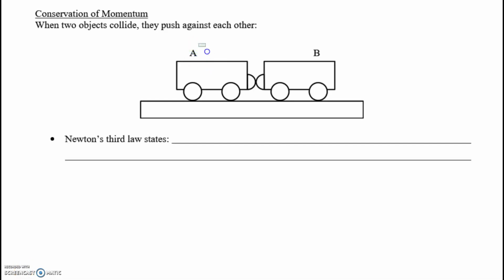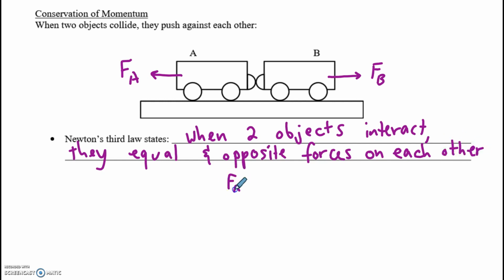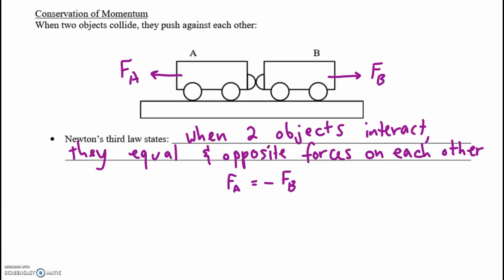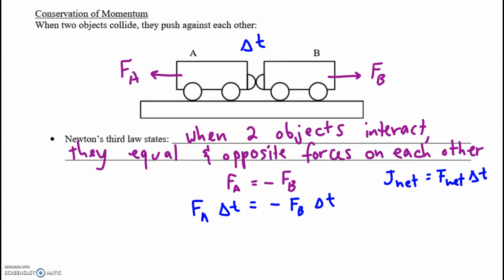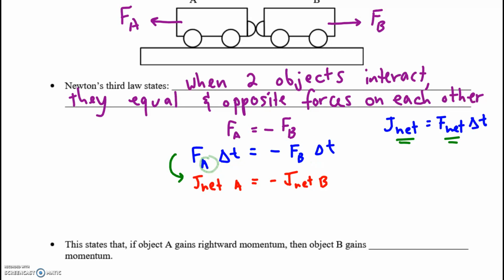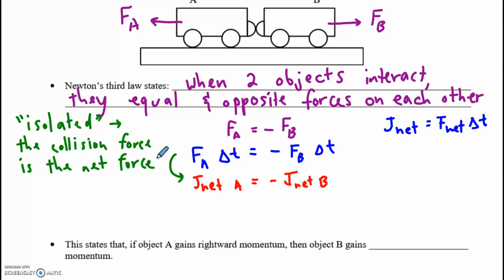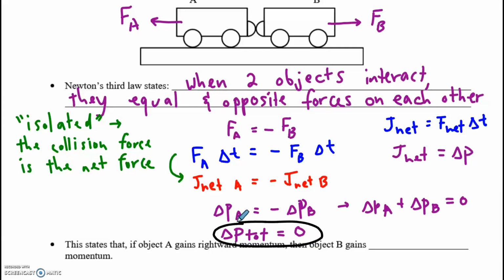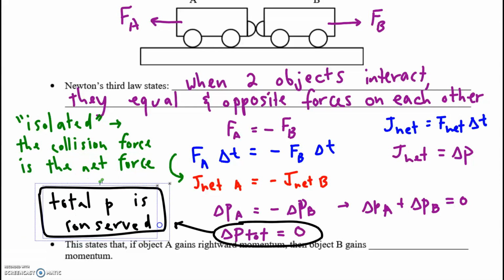Deriving Conservation of Momentum